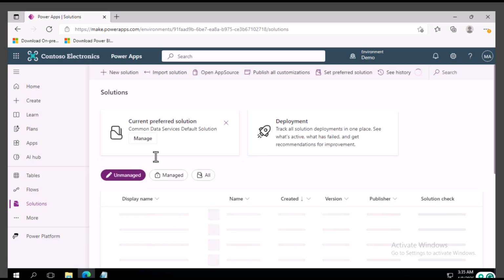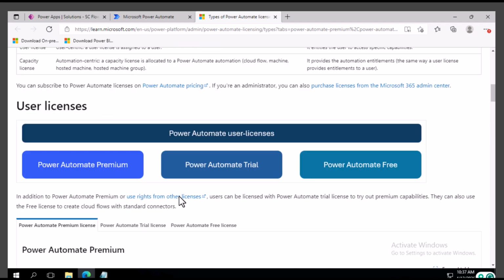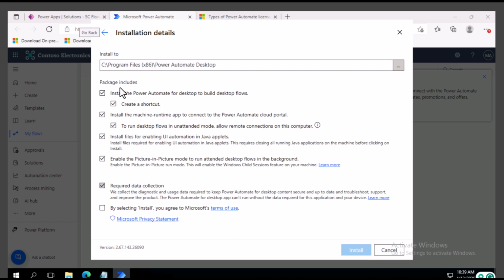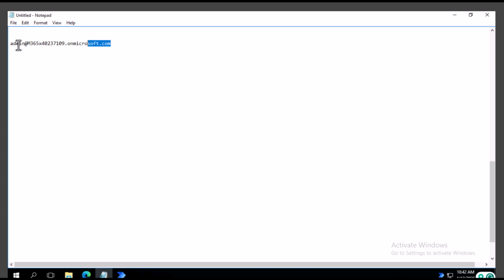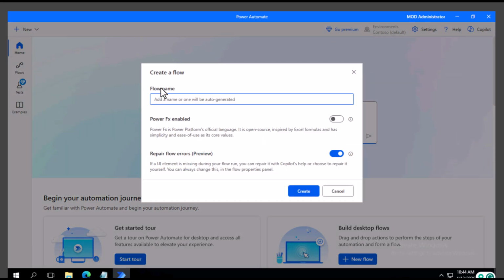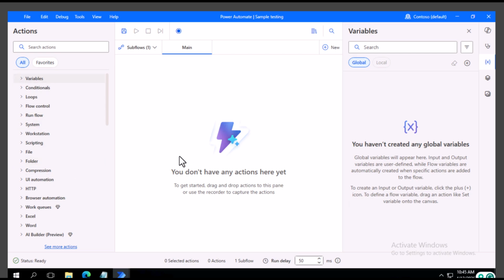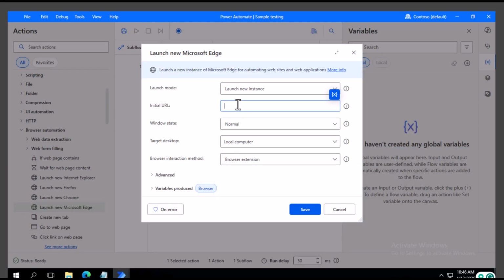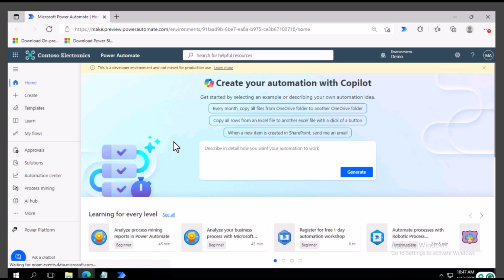How to Get Power Automate Desktop for FREE & Installation Guide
Ready to automate your manual tasks? In this video, I show you exactly how to get started with Power Automate Desktop (PAD) for absolutely FREE.
In this Tutorial, you will see:
✅ Where to find the official Download Link for Power Automate Desktop.
✅ Step-by-step Installation Guide for Windows.
✅ Initial setup: Selecting the right Environment and signing in.
✅ Bonus: How to check if your Windows version already has PAD installed!
Timestamps:
0:00 - Introduction to Power Automate Desktop
1:15 - Signing up for the Free Trial (Microsoft Account)
3:45 - Downloading the PAD Installer
6:00 - Running the Setup & Installation
8:30 - First Launch: Logging in & Choosing Environment
10:45 - Creating your first "Hello World" Desktop Flow
Download Link Mentioned:
[Paste the official Microsoft link here]
power automate desktop free trial, how to install power automate desktop, power automate desktop download, RPA for beginners tutorial, get started with power automate desktop, microsoft power automate desktop setup, free rpa software, power automate desktop windows 11, power automate license free trial, create desktop flow power automate